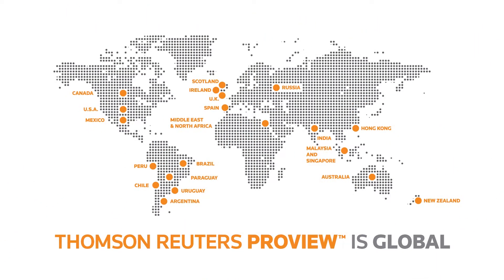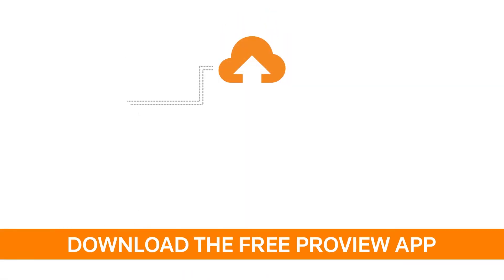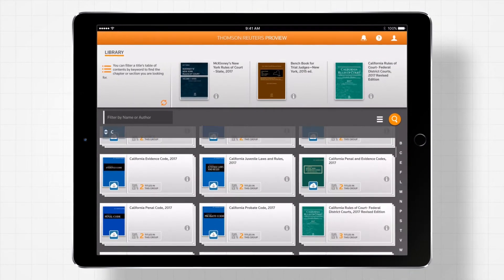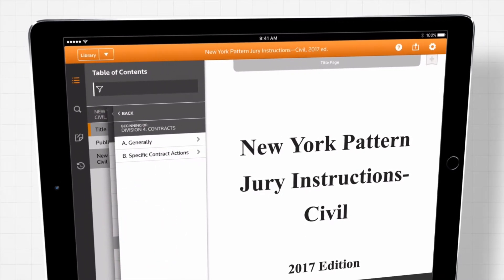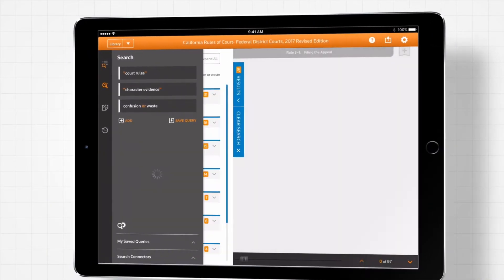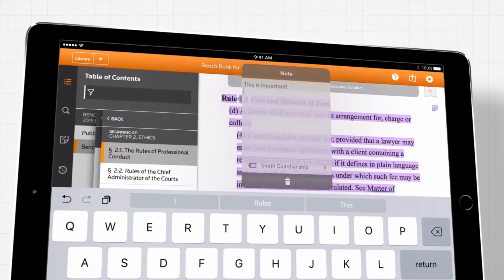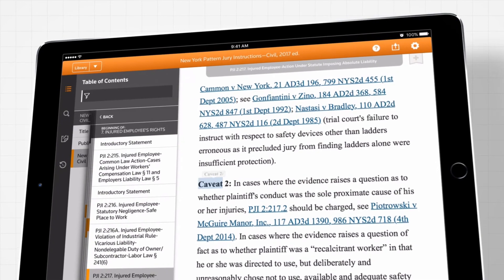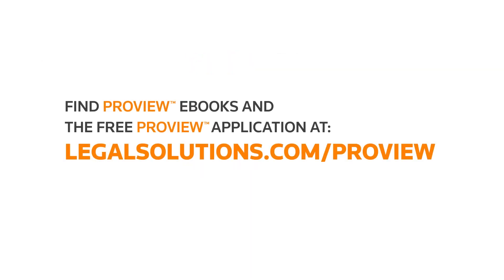Thomson Reuters ProView eBook Platform – Overview of Features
For more information about Thomson Reuters ProView® eBooks or to browse available eBook titles go

Thomson Reuters ProView is a powerful eBook platform that makes it possible for legal professionals to access and work with their eBook content through a web browser, or with the free ProView app on an iPad®, Android™ tablet, or PC and Mac computers.

In this video, we demonstrate the features and functionality that make ProView such an efficient, trusted resource for accessing, searching, annotating, and sharing expert legal content.